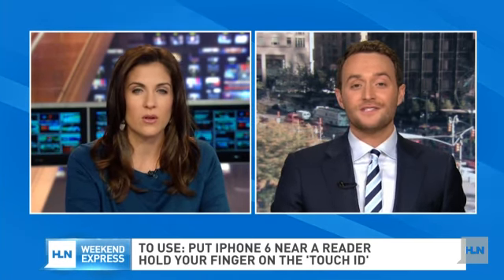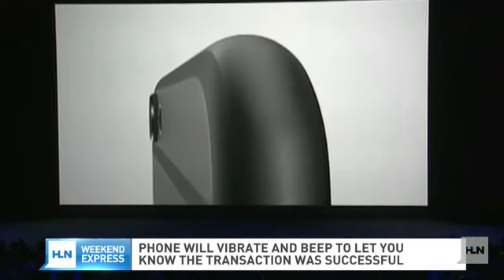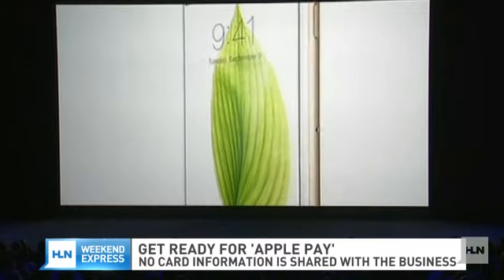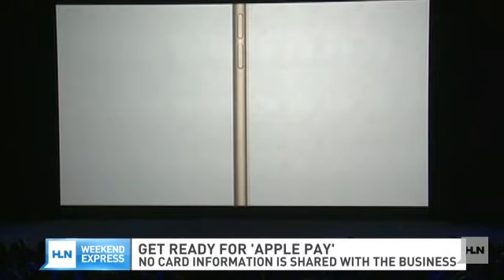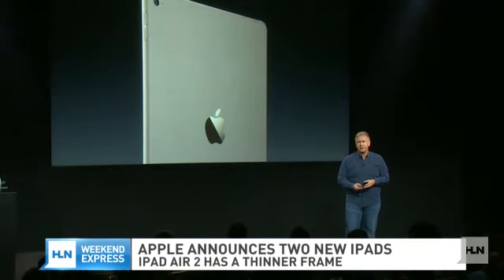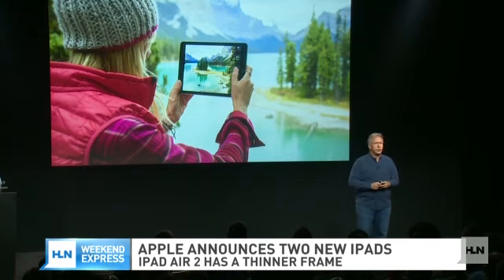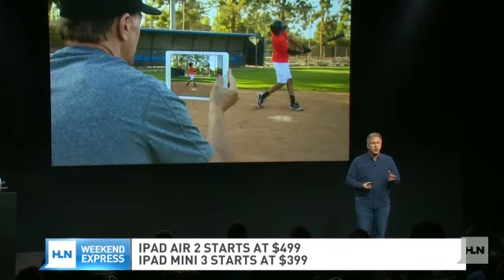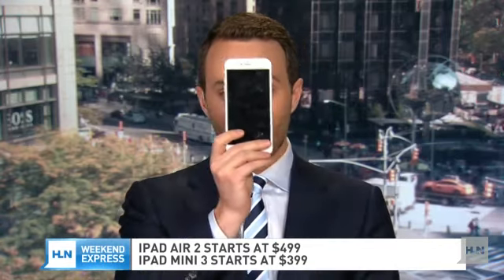Apple Pay: No Wallet? No Cash? No Problem!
Starting Monday, you may start seeing people pulling out their iPhone 6 to pay for their purchases, instead of their wallet. Apple Pay begins tomorrow at stores like Walgreens, Staples, and McDonalds.How does the new technology work, and is it safe? For answers, we turned to technology correspondent Samuel Burke. We also asked him about Apple's two new iPads that were announced last week.